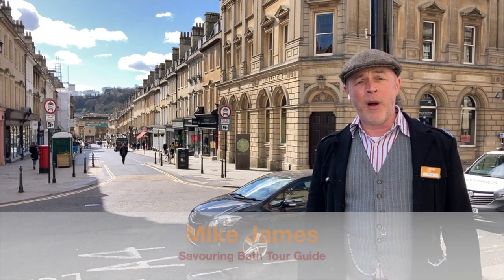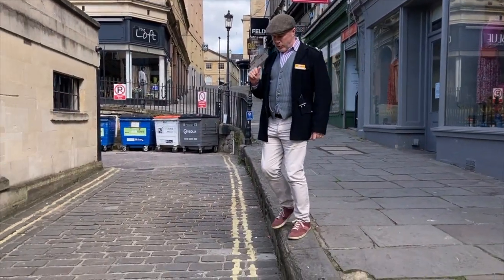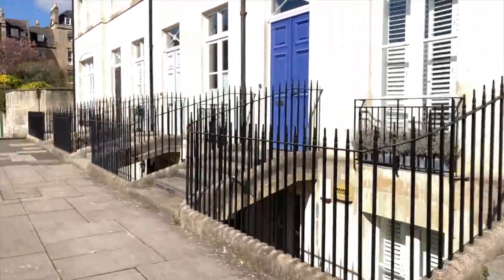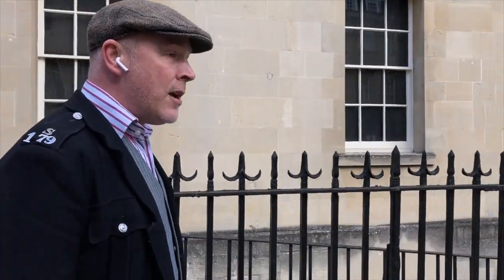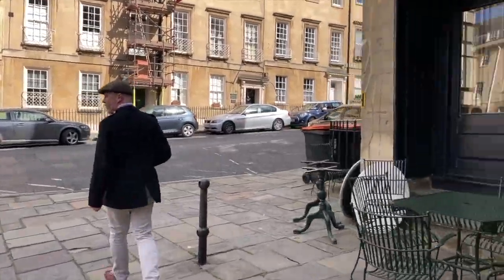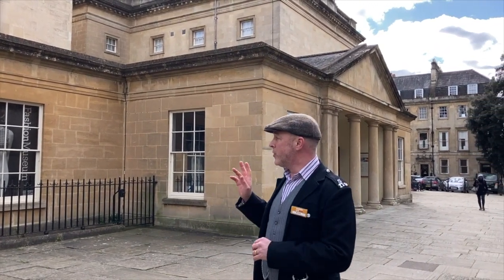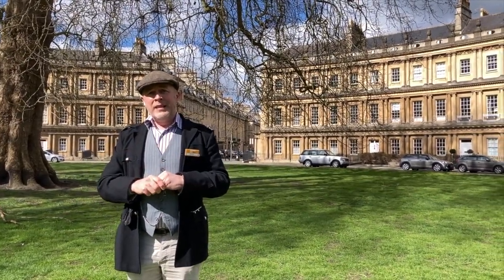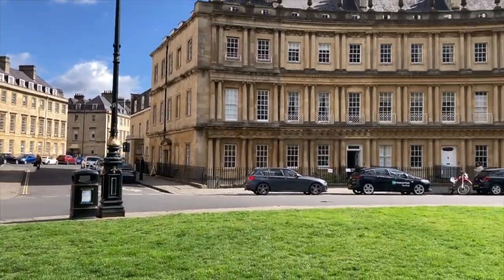Bath: The Circus & Assembly Rooms Mini-tour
Explore with us as we take a walk around the upper edges of the city centre where the architecture is almost all made up of the city's characteristic Bath-stone. We point out great food and drink retail outlets and places to eat, including popular local lunch spots, and a wine bar with a lovely atmosphere. We also share stories of famous names who've visited the area in the past.